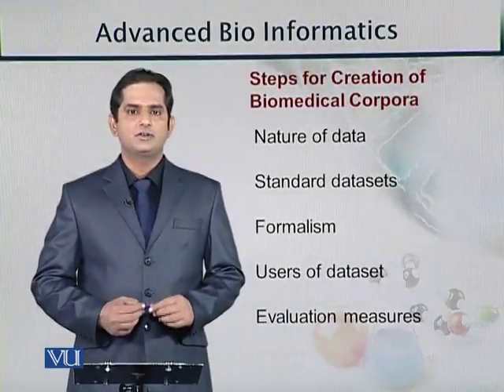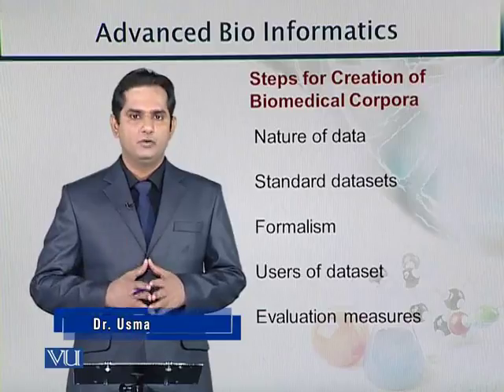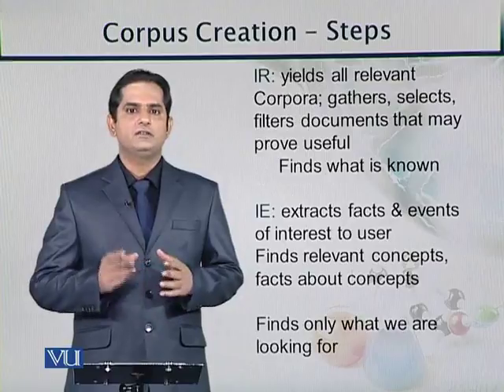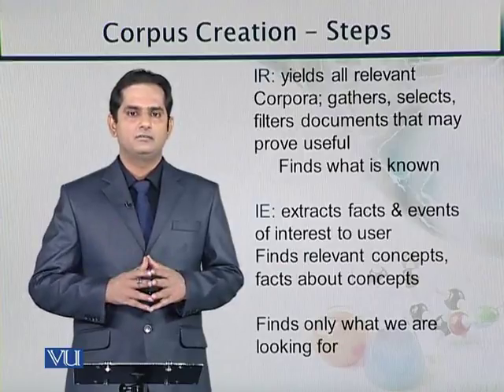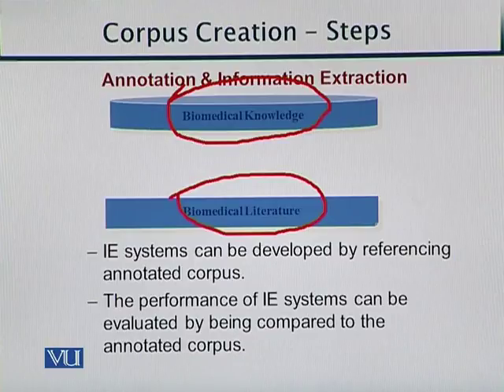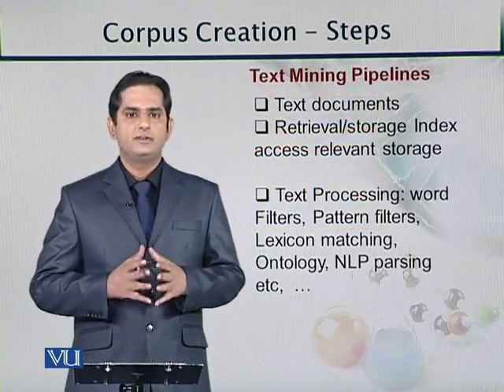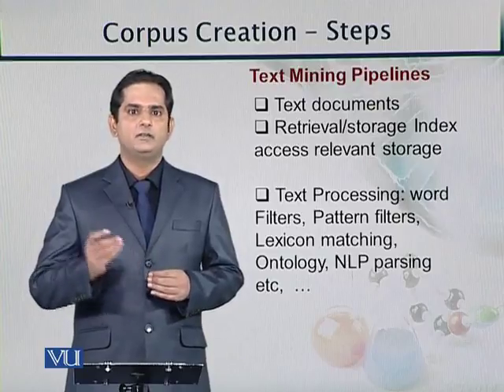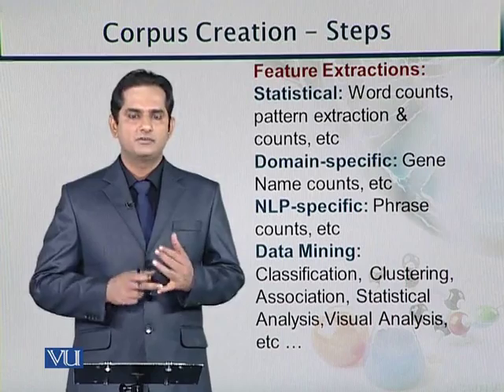BIF731_Topic122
Topic: 122 - Need of biomedical annotated corpora